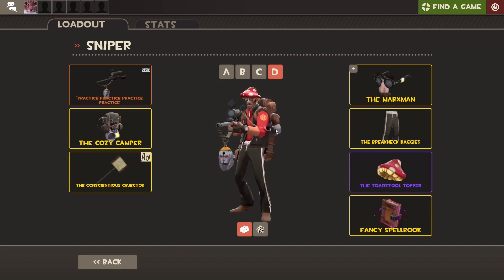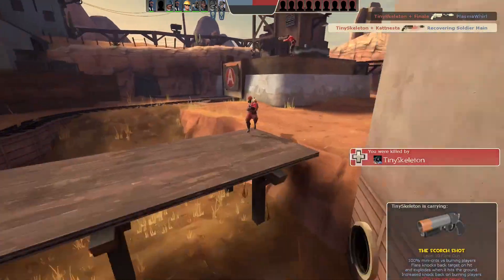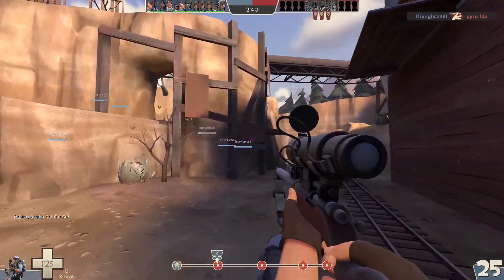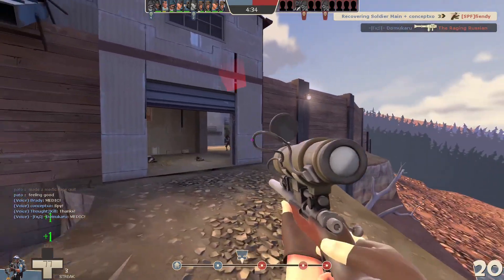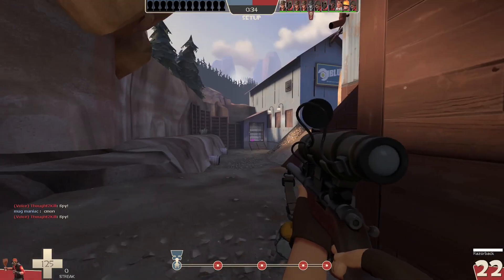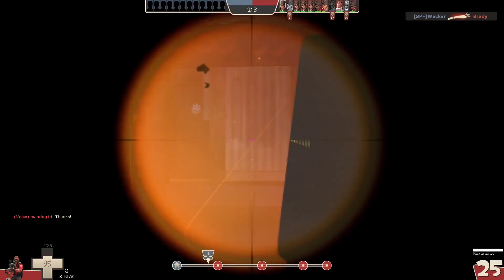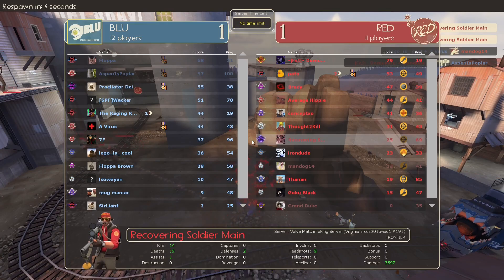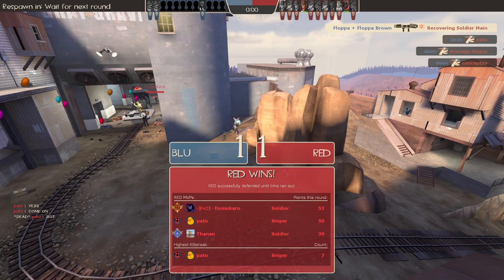Comfort Zone: Sniper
Sometimes you just miss...

...darn